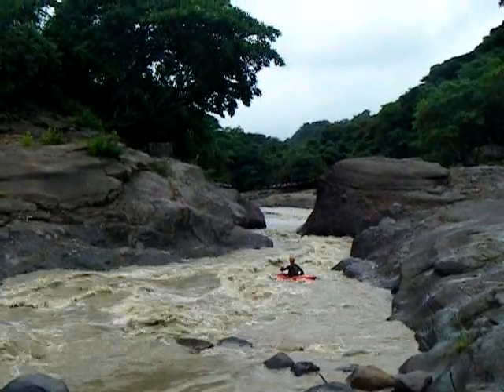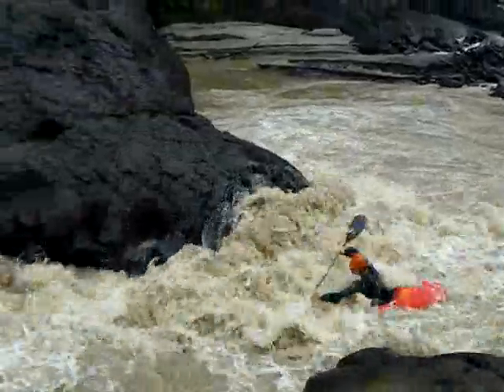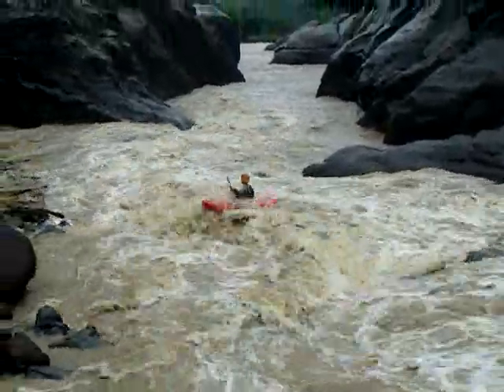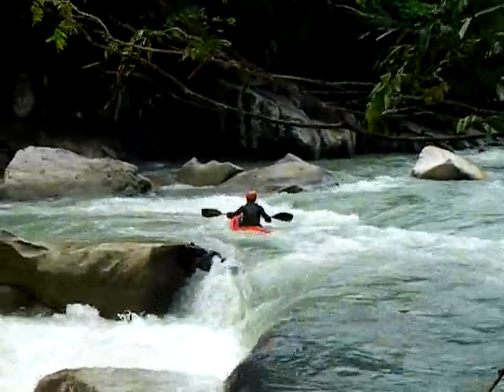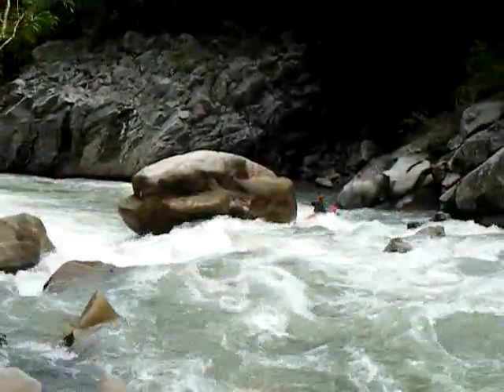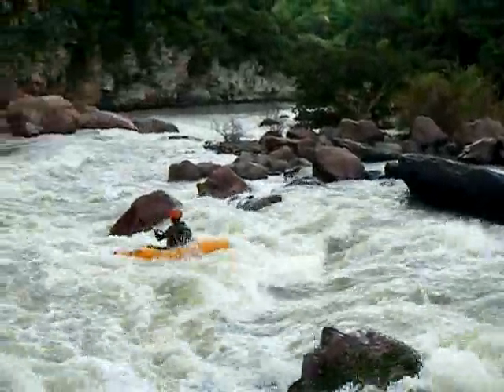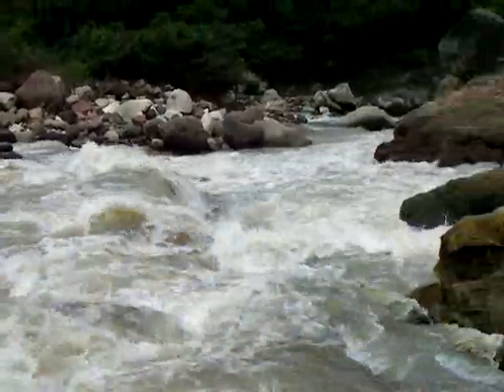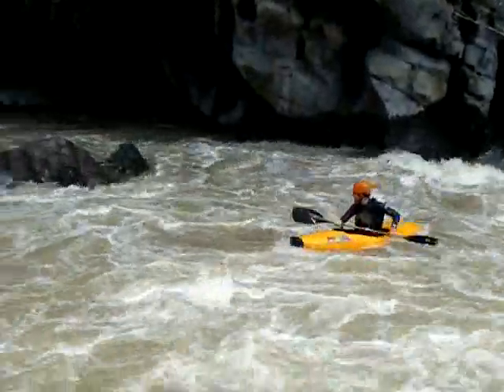ES-HN-GT montage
Road trip exploring new descents in El Salvador, Honduras, and Guatemala (Central America) with Rocky Contos in July 2010. Rocky is the commentator and cameraman. I am the one doing all the goofy tipping over. also